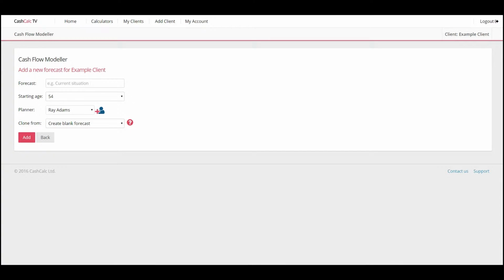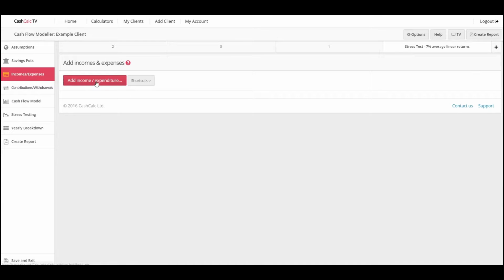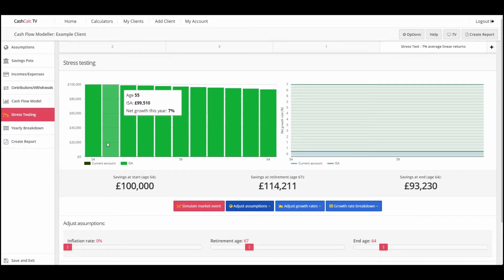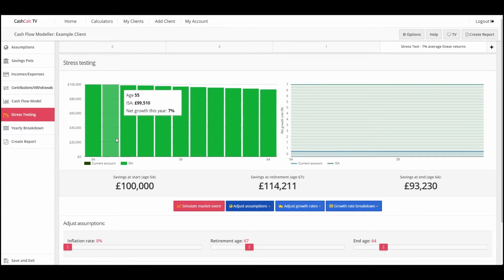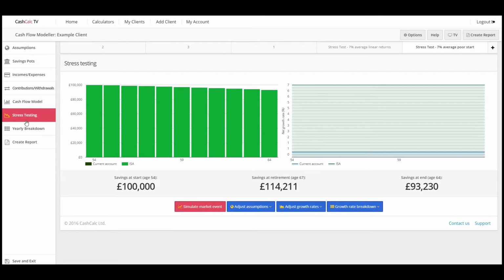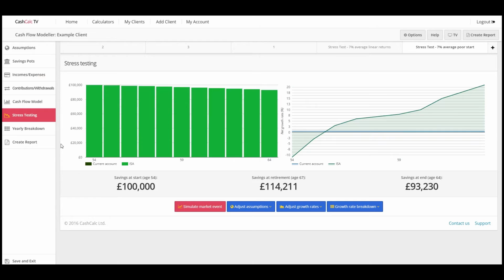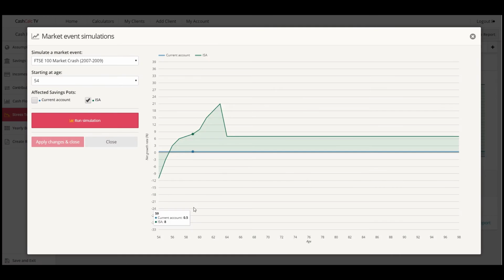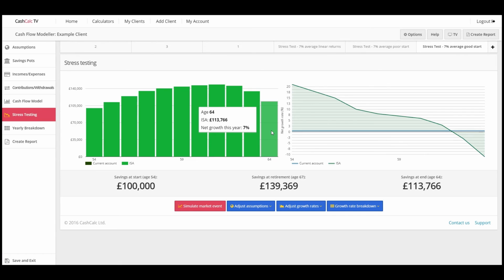Variable Growth Rates & Stress Testing | CashCalc